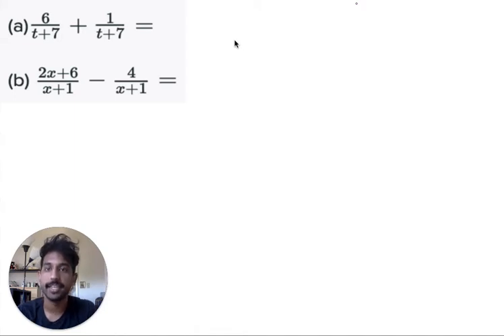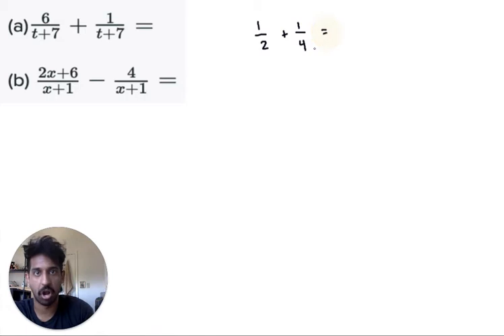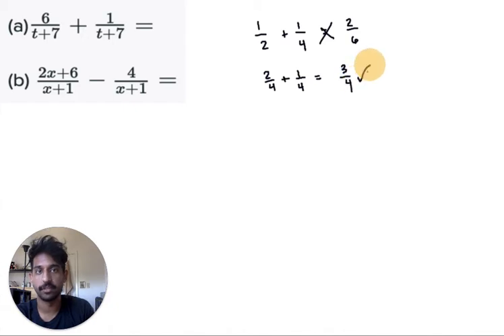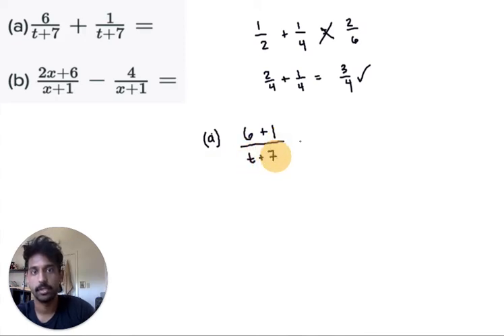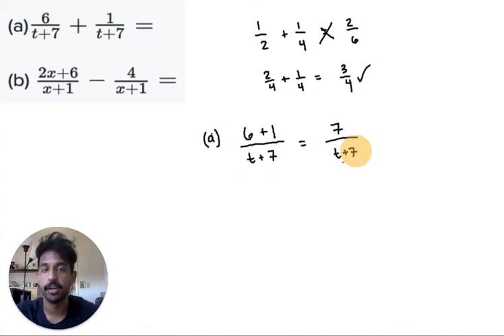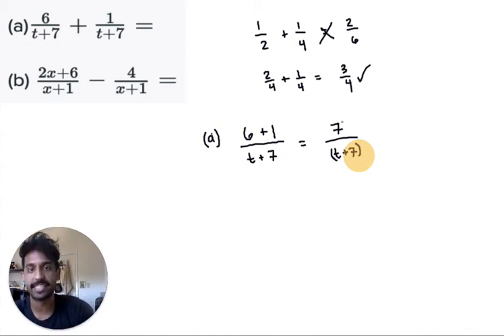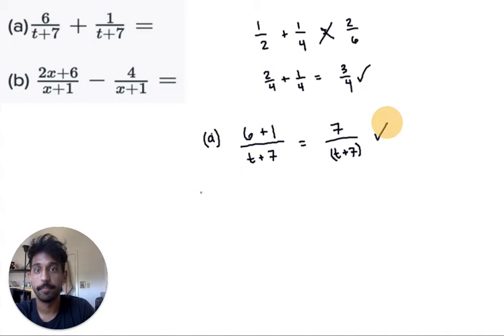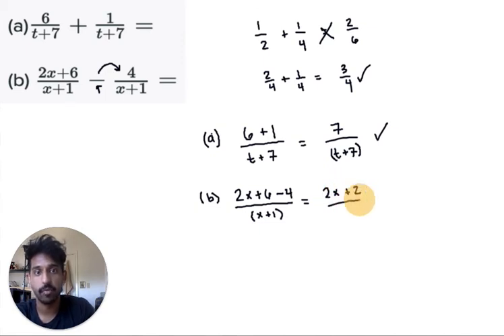6.2a CFU Q2 - Combining Rational Expressions, Like Denominators